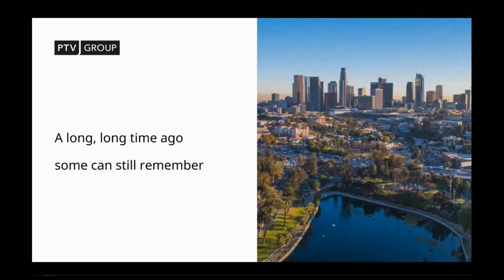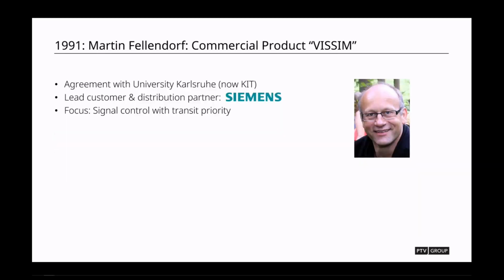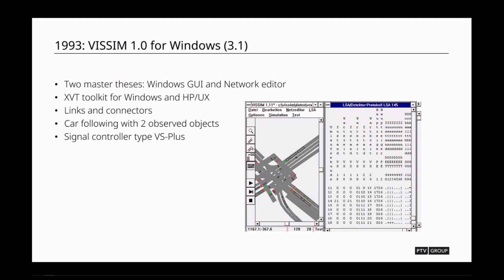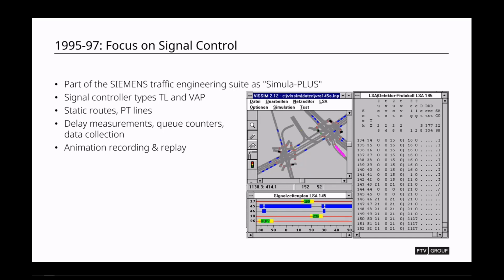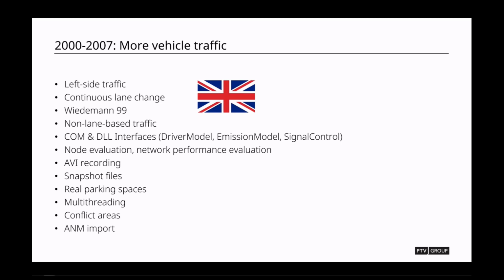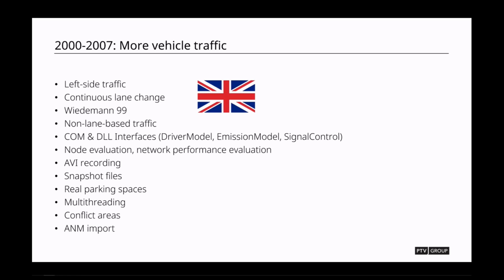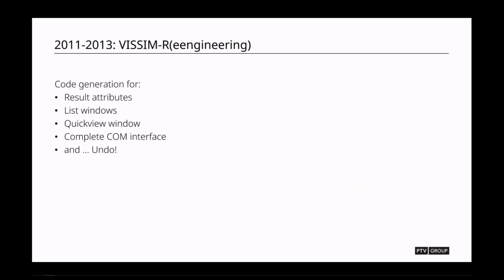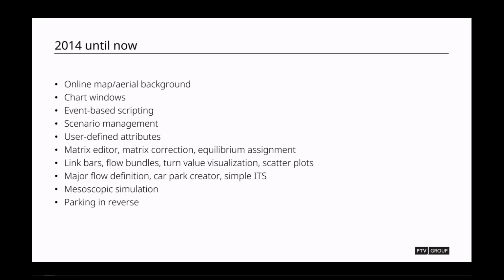A short History of Vissim | 23rd PTV America Annual UGM